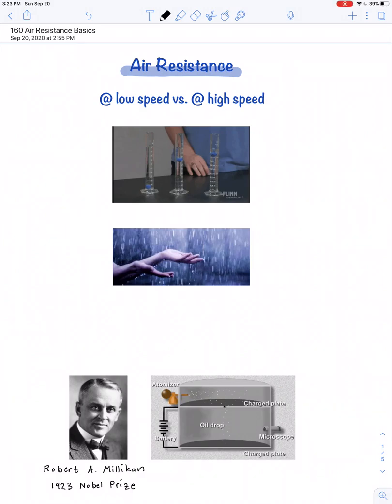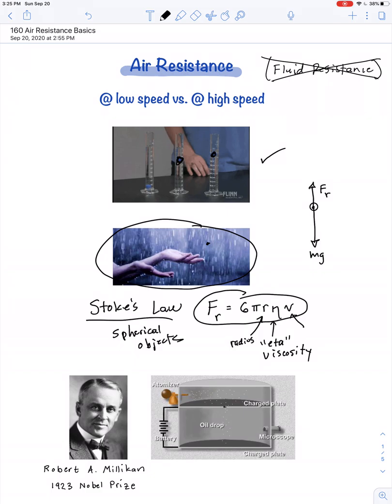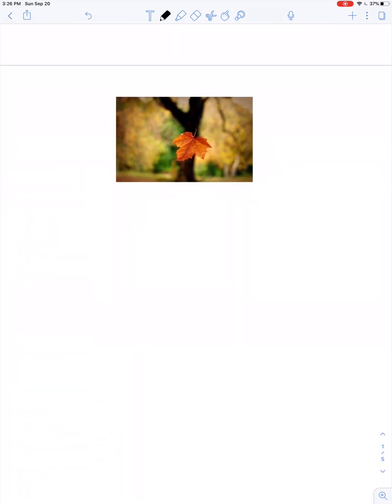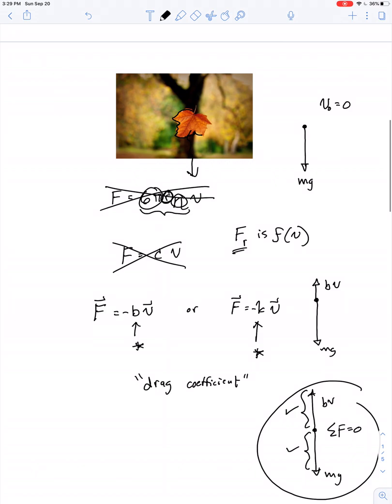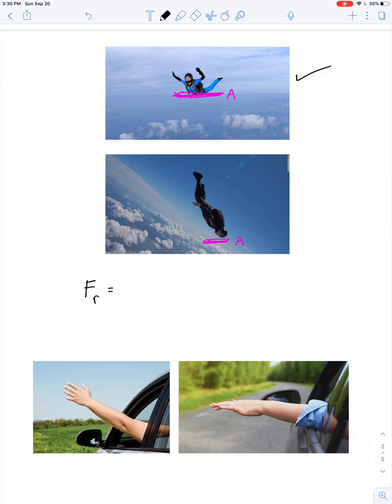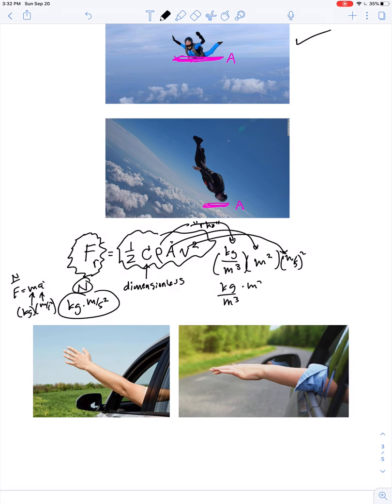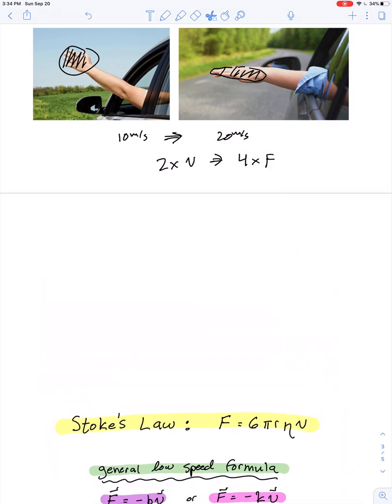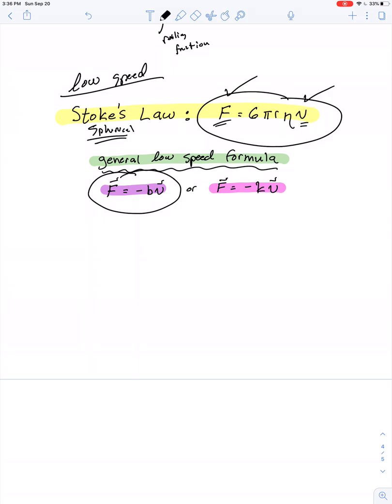Introduction to Fluid Resistance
The force of air resistance (aka "fluid drag") is similar to the force of friction, in the sense that both forces oppose motion. There is one major difference however... the force of friction does not vary depending upon the speed of the object. Friction is independent of velocity. Air resistance on the other hand, very much depends on velocity. The faster an object moves through a fluid, the greater the force of resistance.

For objects that move at low speeds (like falling feathers or raindrops), the force of air resistance is proportional to speed ("v" to the 1st power).

For objects that move at high speeds (like cars or skydivers), the force of air resistance is proportional to speed squared ("v" to the 2nd power).